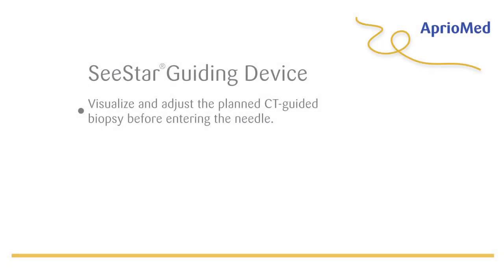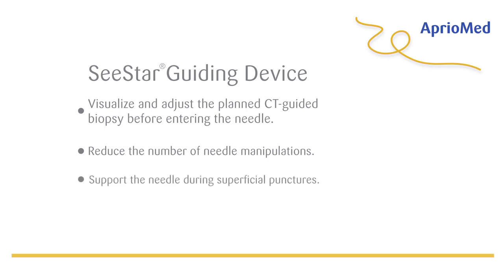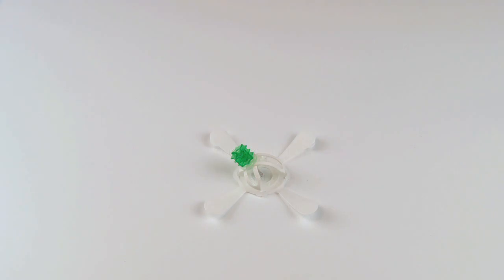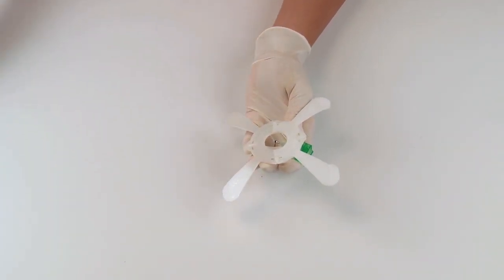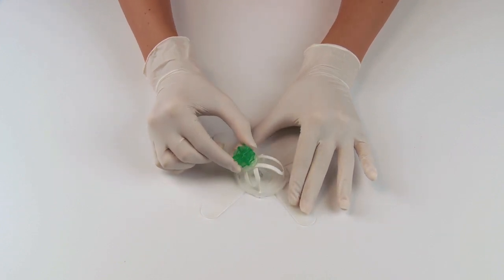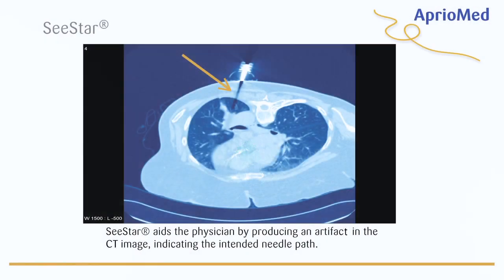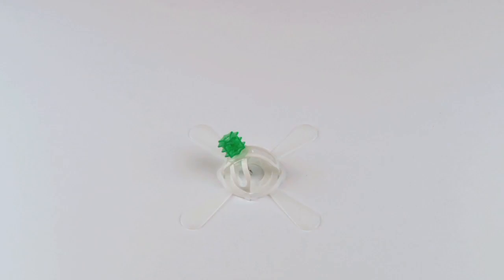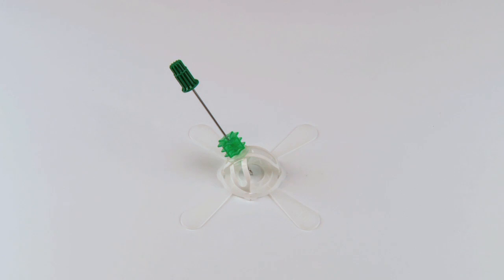AprioMed Introduction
Introduction to AprioMed and their interventional radiology products.